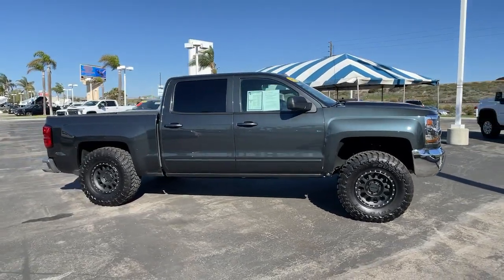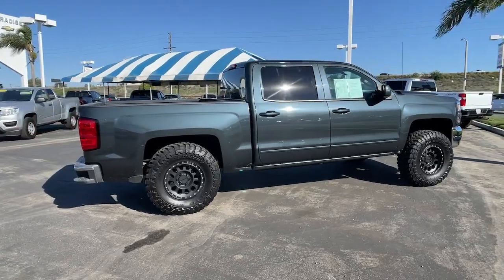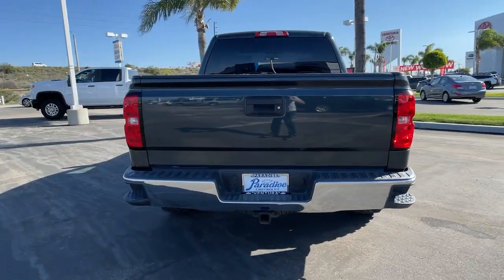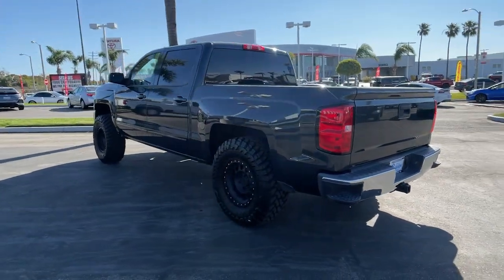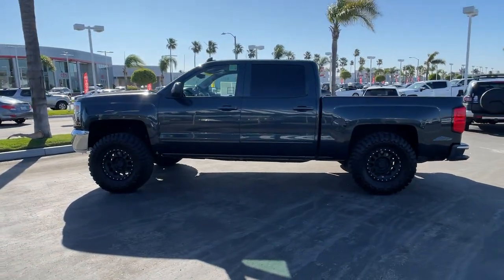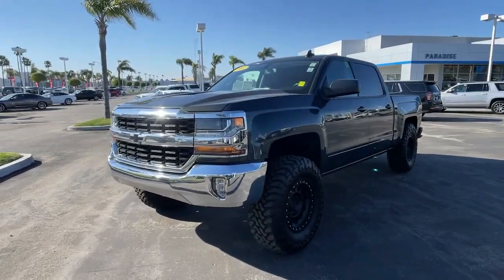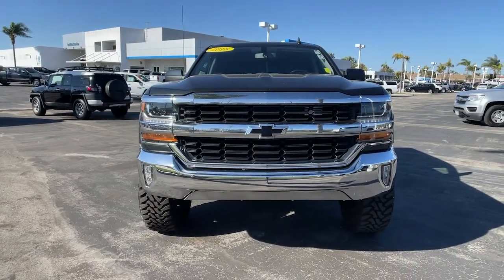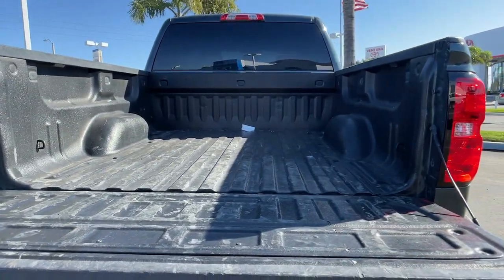2018 Chevrolet Silverado 1500 Ventura, Oxnard, Camarillo, Thousand Oaks, Santa Clarita, CA 22C0016A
Graphite Metallic Used 2018 Chevrolet Silverado 1500 available in Ventura, California at Paradise Chevrolet. Servicing the Oxnard, Camarillo, Thousand Oaks, Santa Clarita, CA area.
2018 Chevrolet Silverado 1500 LT - Stock#: 22C0016A - VIN#: 3GCPCREC0JG371749

Paradise Chevrolet
6350 Leland St.

Graphite Metallic 2018 Chevrolet Silverado 1500 LT LT1 RWD 6-Speed Automatic Electronic with Overdrive EcoTec3 5.3L V8 Non Smoker, Local Trade, Clean Carfax, One Owner, New Brakes, New Tires, Apple Carplay, Android Auto, 110-Volt AC Power Outlet, 150 Amp Alternator, 4.2 Diagonal Color Display Driver Info Center, 4-Wheel Disc Brakes, 6 Speaker Audio System, ABS brakes, All Star Edition, AM/FM radio: SiriusXM, Bluetooth For Phone, Body Color Bodyside Moldings, Body-Color Door Handles, Body-Color Mirror Caps, Body-Color Power Adjustable Heated Outside Mirrors, CD player, Chevrolet Connected Access, Chevrolet w/4G LTE, Chrome Grille Surround, Color-Keyed Carpeting w/Rubberized Vinyl Floor Mats, Deep-Tinted Glass, Driver & Front Passenger Illuminated Vanity Mirrors, Driver vanity mirror, Dual front impact airbags, Dual front side impact airbags, Dual-Zone Automatic Climate Control, Electric Rear-Window Defogger, EZ Lift & Lower Tailgate, Front Chrome Bumper, Front reading lights, HD Radio, Heavy Duty Suspension, Heavy-Duty Rear Locking Differential, Leather Wrapped Steering Wheel w/Cruise Controls, Manual Tilt Wheel Steering Column, OnStar & Chevrolet Connected Services Capable, Power door mirrors, Power Windows w/Driver Express Up, Preferred Equipment Group 1LT, Premium audio system: Chevrolet MyLink, Radio data system, Radio: AM/FM 8 Diagonal Color Touch Screen, Rear 60/40 Folding Bench Seat (Folds Up), Rear Chrome Bumper, Rear Wheelhouse Liners, Remote Keyless Entry, Remote Locking Tailgate, Remote Vehicle Starter System, Single Slot CD/MP3 Player, SiriusXM Satellite Radio, Speed-sensing steering, Steering Wheel Audio Controls, Theft Deterrent System (Unauthorized Entry), Thin Profile LED Fog Lamps, Traction control, Trailering Package.This vehicle was just detailed for you!Awards:* 2018 KBB.com 10 Most Awarded Brands
LPO  WHEEL LOCKS  SET OF 4,DIFFERENTIAL  HEAVY-DUTY LOCKING REAR,STEERING COLUMN  MANUAL TILT AND TELESCOPING,REAR AXLE  3.42 RATIO,TRANSMISSION  6-SPEED AUTOMATIC  ELECTRONICALLY CONTROLLED  with overdrive and tow/haul mode. Includes Cruise Grade Braking and Powertrain Grade Braking (STD),DEFOGGER  REAR-WINDOW ELECTRIC,GRAPHITE METALLIC,LICENSE PLATE KIT  FRONT,POWER OUTLET  110-VOLT AC,FOG LAMPS  THIN PROFILE LED,REMOTE VEHICLE STARTER SYSTEM  Includes (UTJ) Theft-deterrent system.),ENGINE  5.3L ECOTEC3 V8 WITH ACTIVE FUEL MANAGEMENT  DIRECT INJECTION AND VARIABLE VALVE TIMING  includes aluminum block construction (355 hp [265 kW] @ 5600 rpm  383 lb-ft of torque [518 Nm] @ 4100 rpm; more than 300 lb-ft of torque from 2000 to 5600 rpm),TIRES  P275/55R20 ALL-SEASON  BLACKWALL,LED LIGHTING  CARGO BOX  with switch on center switch bank,PAINT  SOLID,SEAT ADJUSTER  DRIVER 10-WAY POWER,LT PREFERRED EQUIPMENT GROUP  includes standard equipment,AUDIO SYSTEM  CHEVROLET MYLINK RADIO WITH 8 DIAGONAL COLOR TOUCH-SCREEN  AM/FM STEREO  with seek-and-scan and digital clock  includes Bluetooth streaming audio for music and select phones; USB ports; auxiliary jack; voice-activated technology for radio and phone; and Shop with the ability to browse  select and install apps to your vehicle. Apps include Pandora  iHeartRadio  The Weather Channel and more. (STD),TRAILERING PACKAGE  includes trailer hitch  7-pin and 4-pin connectors Includes (G80) locking rear differential.,AIR CONDITIONING  DUAL-ZONE AUTOMATIC CLIMATE CONTROL,WHEELS  20 X 9 (50.8 CM X 22.9 CM) POLISHED-ALUMINUM,GVWR  7000 LBS. (3175 KG),LPO  BLACK BOW-TIE EMBLEMS  FRONT AND REAR,ALL STAR EDITION  for Crew Cab and Double Cab  includes (AG1) driver 10-way power seat adjuster with (AZ3) bench seat only  (CJ2) dual-zone climate control  (BTV) Remote Vehicle Starter system  (C49) rear-window defogger and (KI4) 110-volt power outlet (Includes (Z82) Trailering Package  (G80) locking differential and (T3U) LED front fog lamps. (N37) manual tilt and telescopic steering column included with (L83) 5.3L EcoTec3 V8 engine.,COOLING  AUXILIARY EXTERNAL TRANSMISSION OIL COOLER,JET BLACK  CLOTH SEAT TRIM,SEATS  FRONT 40/20/40 SPLIT-BENCH  3-PASSENGER  AVAILABLE IN CLOTH OR LEATHER  includes driver and front passenger recline with outboard head restraints and center fold-down armrest with storage. Also includes manually adjustable driver lumbar  lockable storage compart